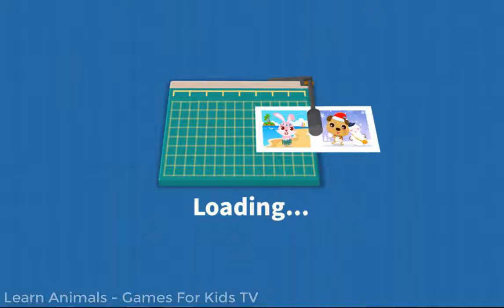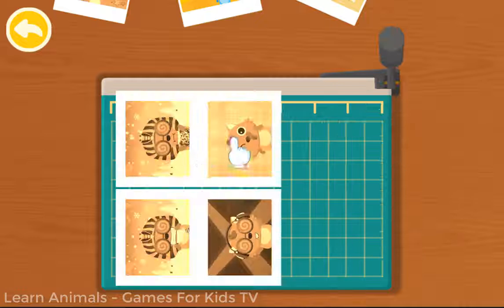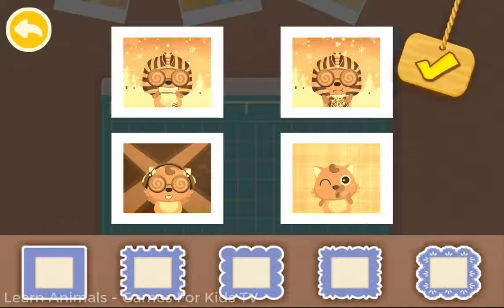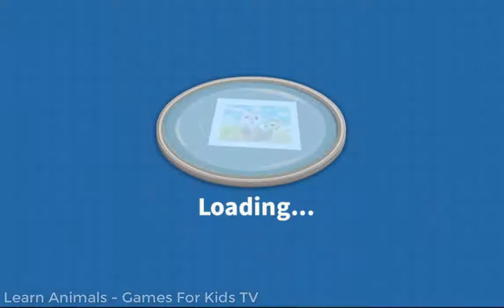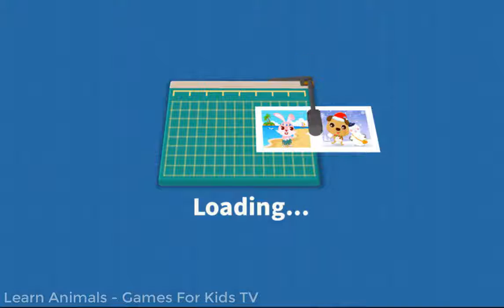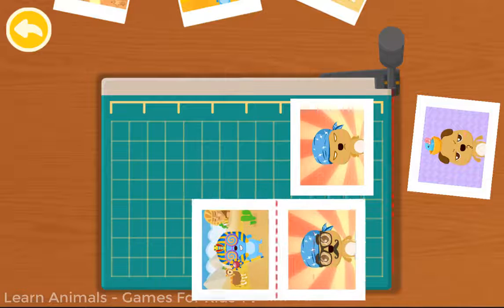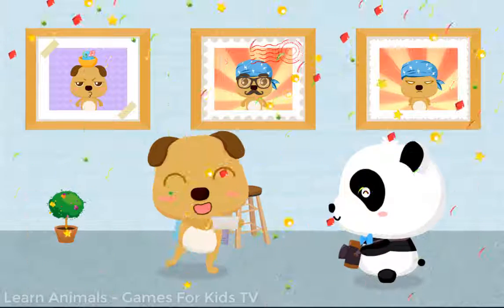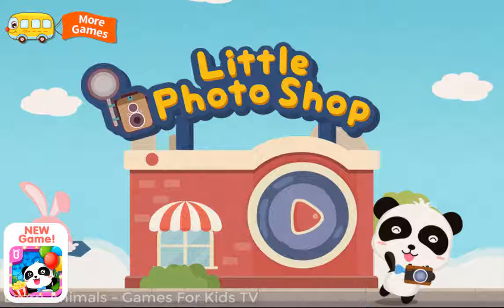Learing Game Little Panda's Photo Shop Game For Kids | Learn Animals - Games For Kids TV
Little Panda's Photo Shop By BabyBus

Kids learning animal names and animal sounds with Learn Animals - Games For Kids TV special animal series. Join BabyTV's lovable Finger Family from the popular show Who's it, What's it, guess which animal is hiding and sing along to fun animal songs.

Kids can enjoy guessing which parts or steps belong to which animal, while learning the names of the animals and the sound they make. Children can enjoy participating in fun animal games and watching playful animated animal videos.

**From Developer **
Would you like to photograph your little friends? Kiki has opened his own photo studio and is looking for someone to help him! Take amazing photos at anytime you want, in any way you like, and then pick your favorite ones! You will be a terrific photographer!

Fun features:
- Select your favorite accessories;
- Take amazing photos!
- Use magical tools to edit your pictures!

This interactive game for children is a great way to capture your child's attention while practicing skills. What children know comes from life and game. Roleplaying activities incorporate these two aspects into one fun experience to become a key part of learning and understanding the world they see. Take on the role! Learning is simple and fun!